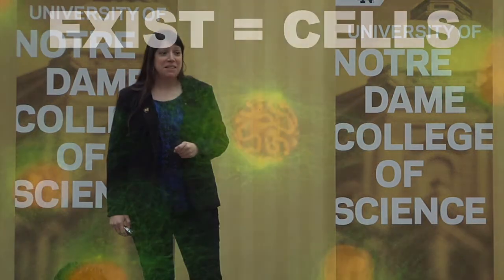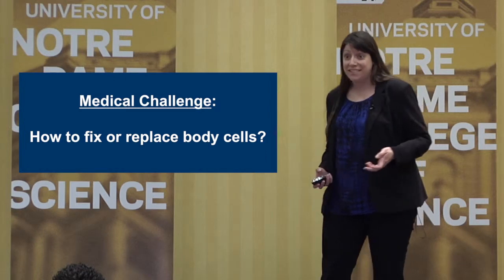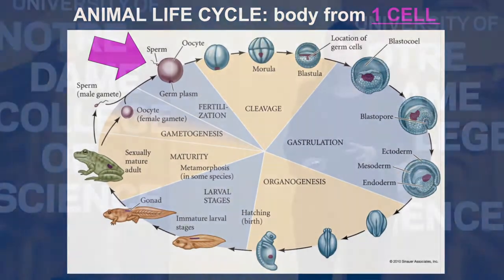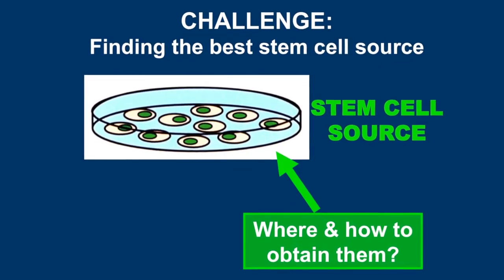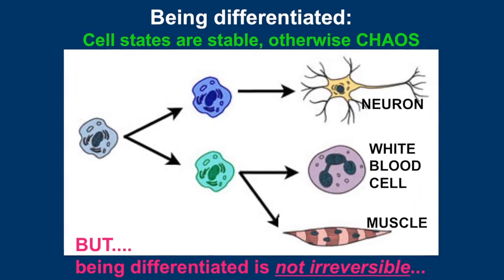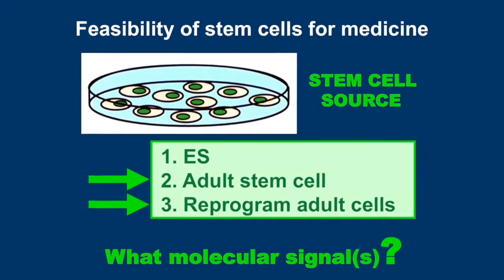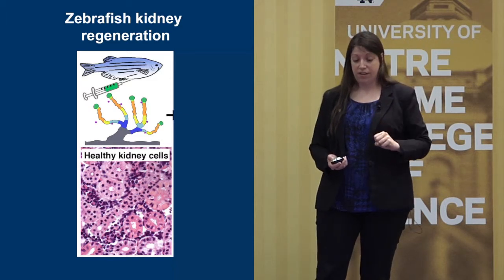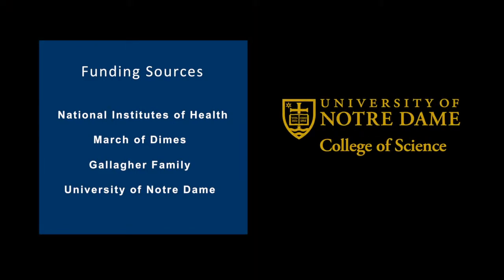Adult Stem Cells: A Medical Revolution in the Making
Our bodies are made and rejuvenated by stem cells. Join us to learn about the latest advances in adult stem cell cell technology and how they will truly transform healthcare. Shamrock Series 2013